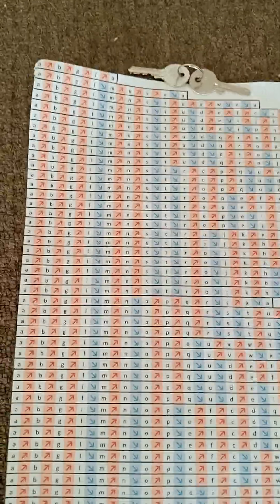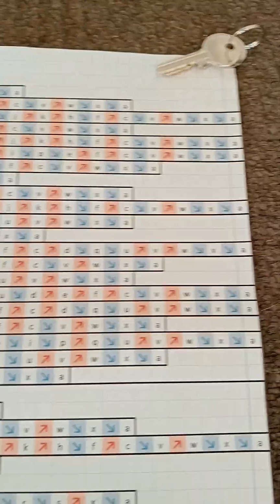This is Timewave Zero.One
The "puns" of Timewave Zero.One